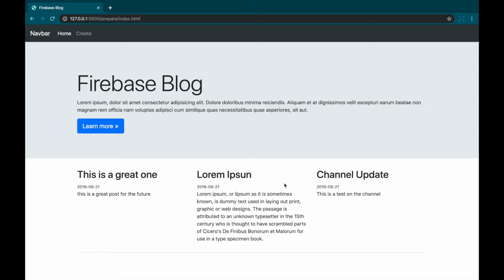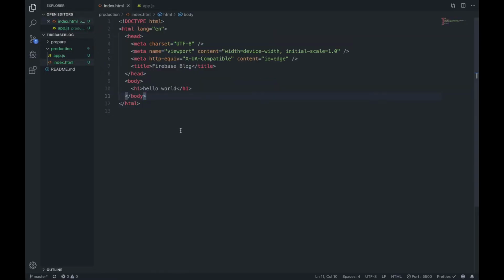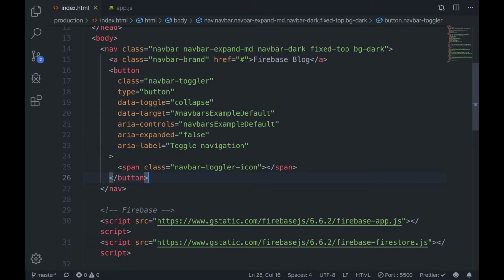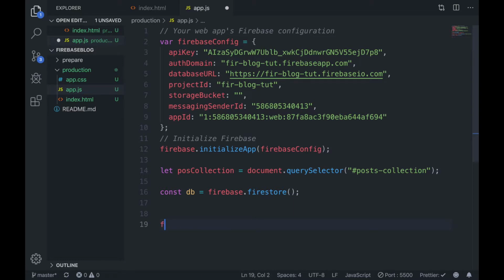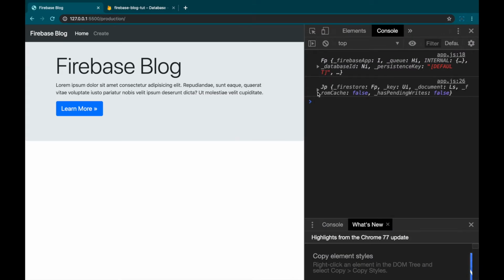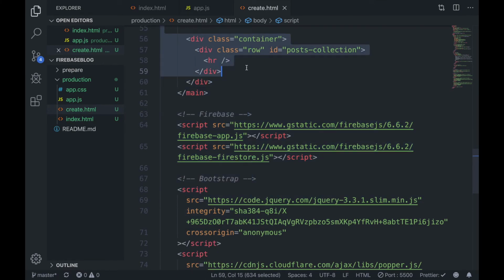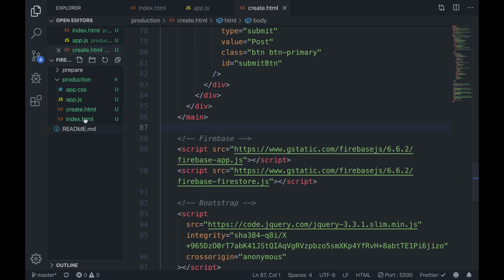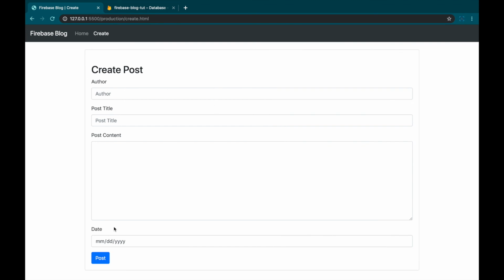Create a Firebase Blog Tutorial | Nano Education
In this tutorial, we will be creating a Firebase Blog using JavaScript and Firebase Firestore. This is a great project to create for more practice with Firebase and JavaScript. We will also use Bootstrap.

Visit devwithnano.netlify.com for resources to come